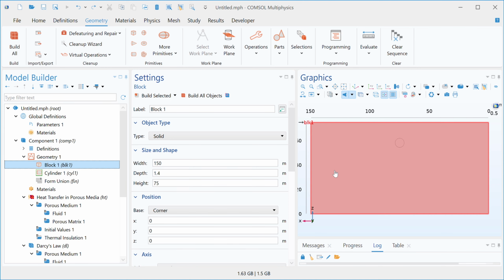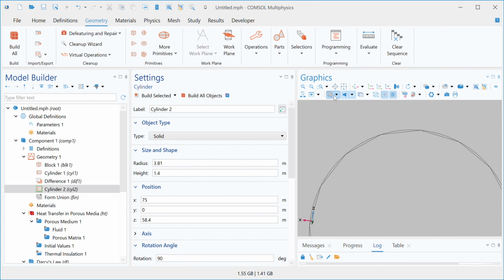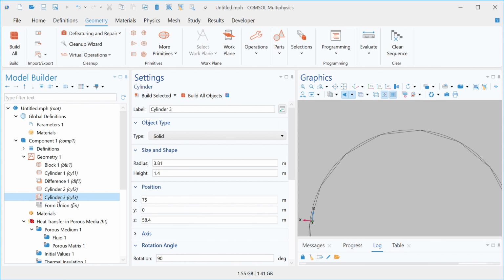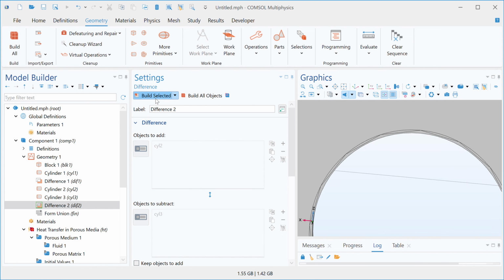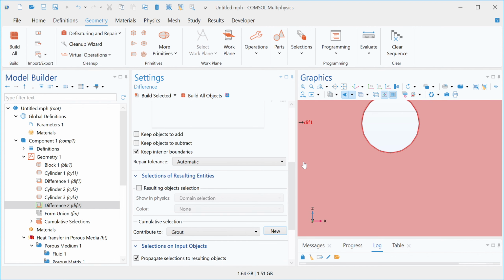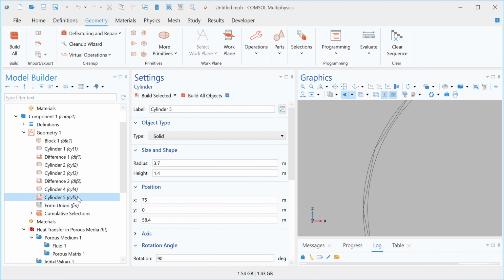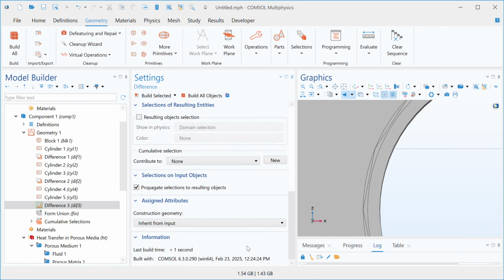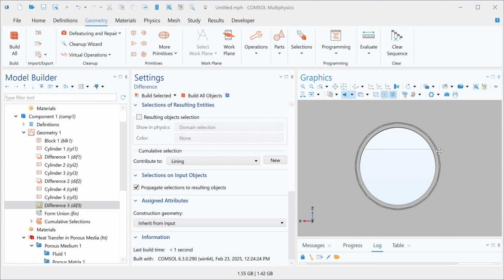3 Modifying Geometry COMSOL Thermal Energy Exchange